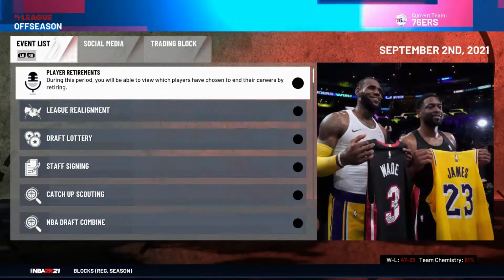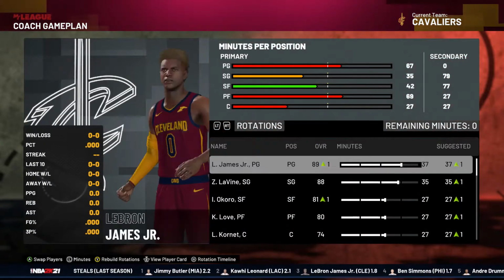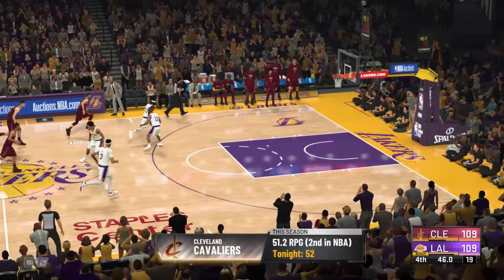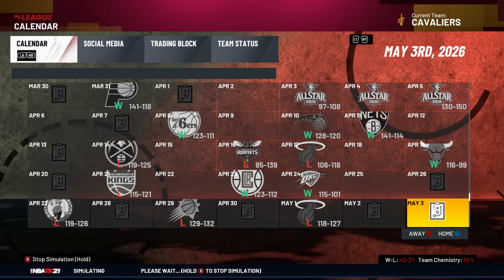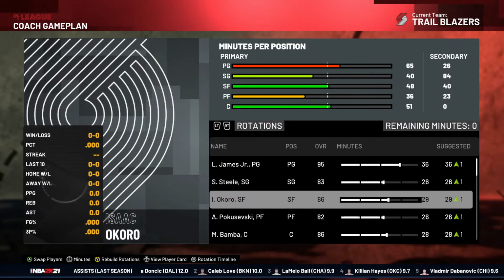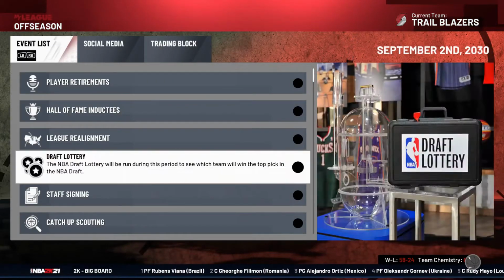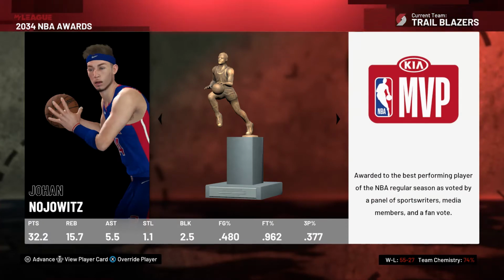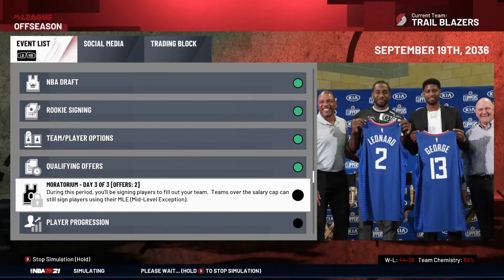"Bronny" LeBron James Jr. NBA2K21 Career Simulation